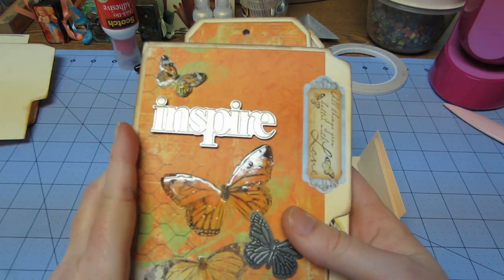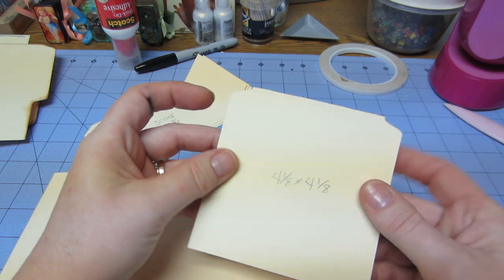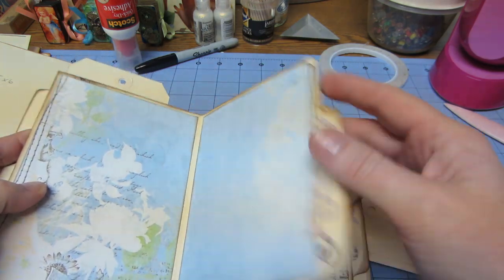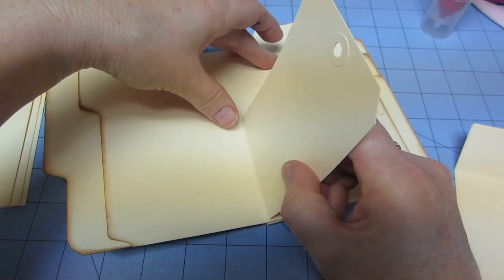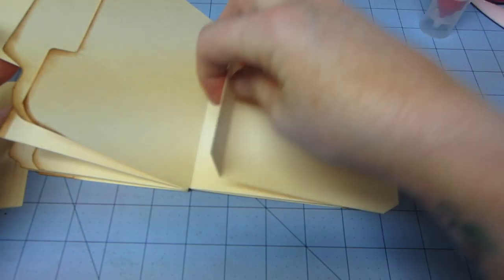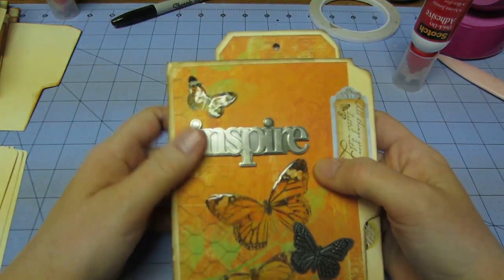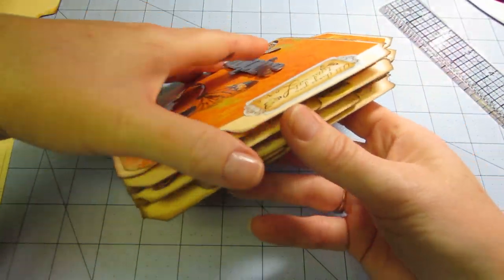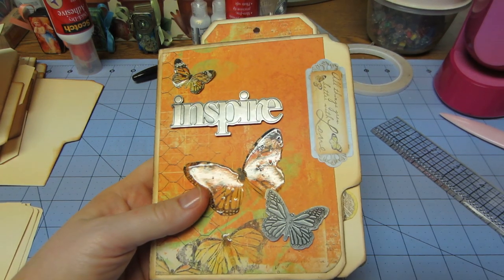File Folder Mini Tutorial; Part 3